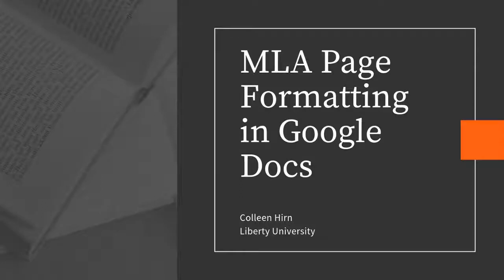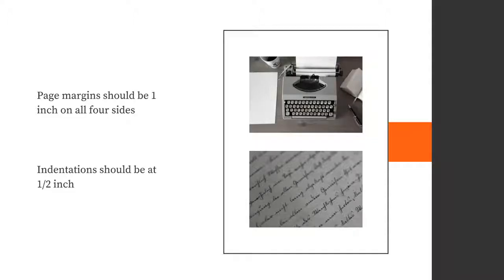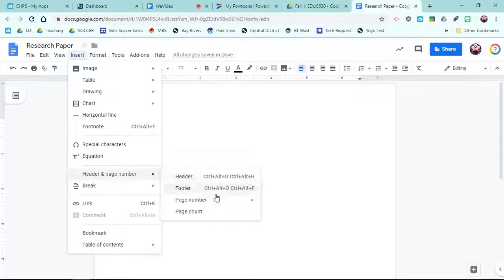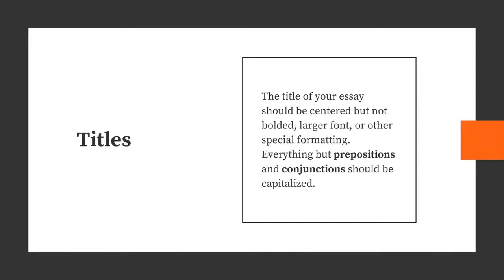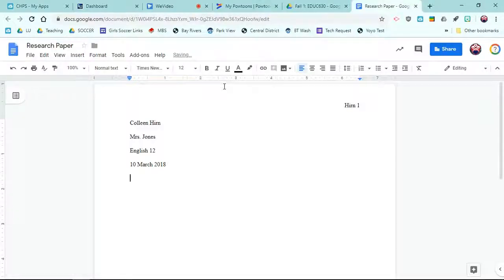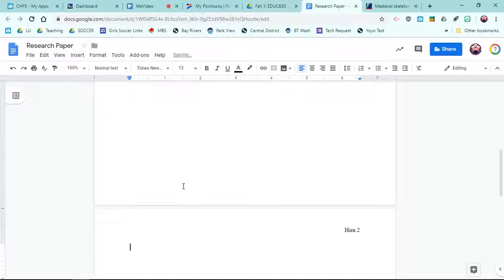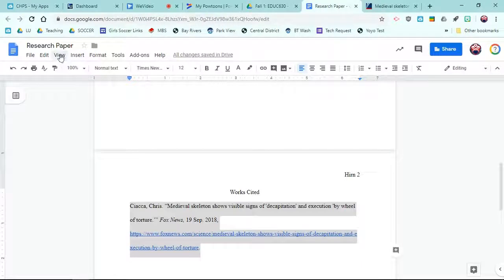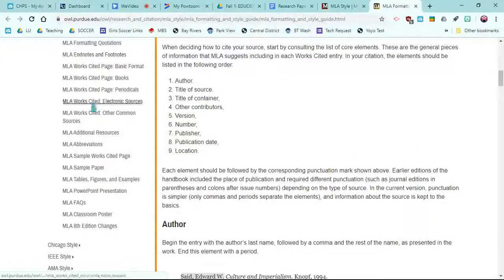Instructional Presentation: MLA Formatting in Docs